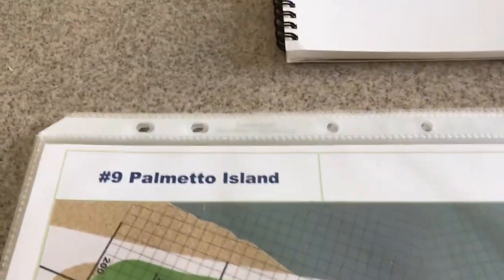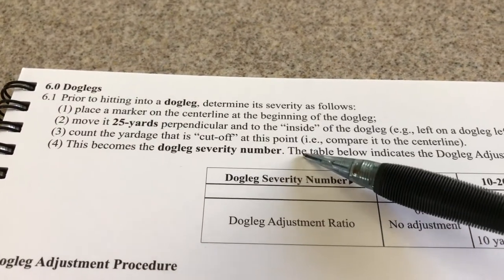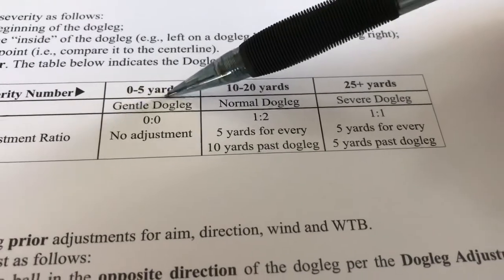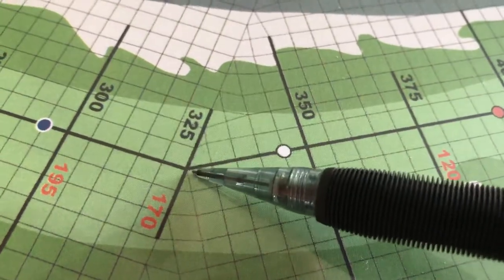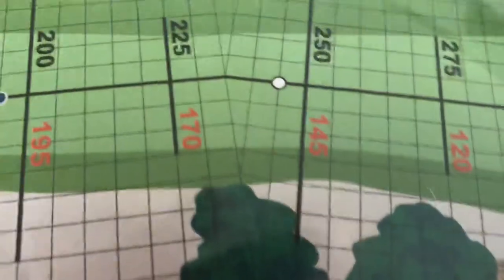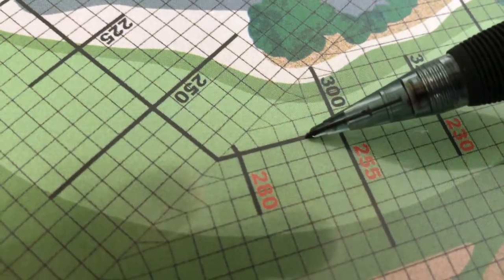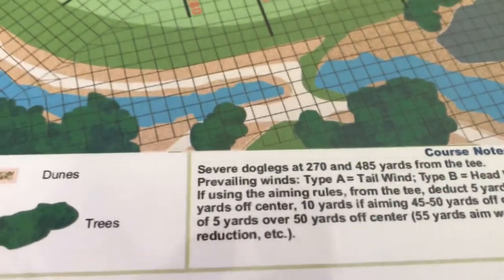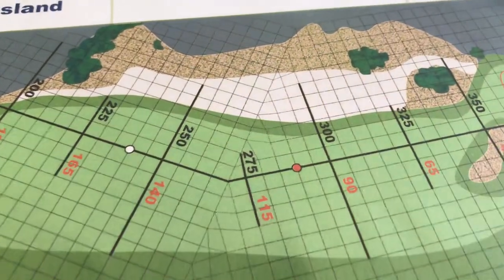Calculating the Dogleg Factor for APBA Golf